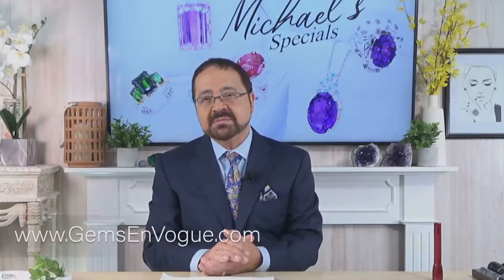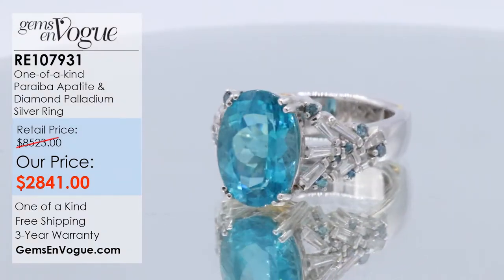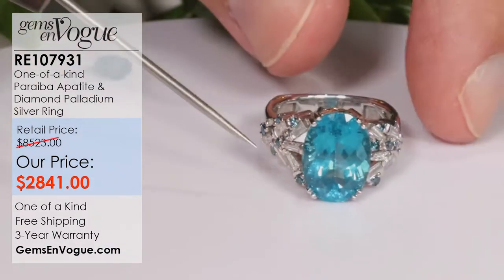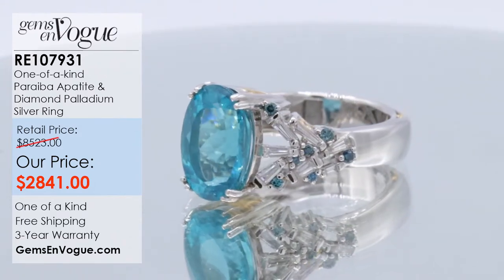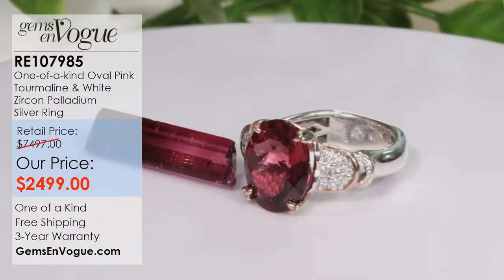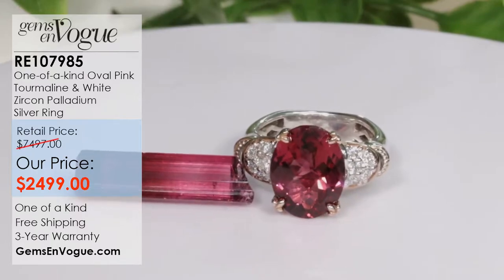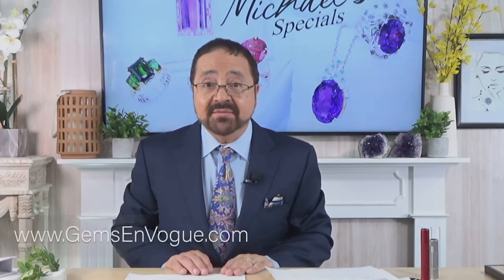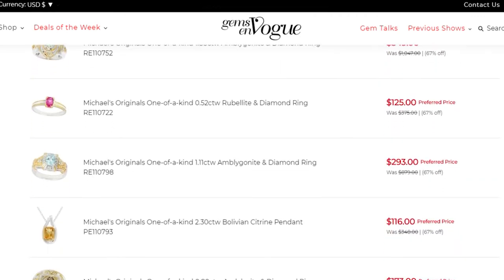Michael's One of a Kind!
Gems En Vogue features one of a kind pieces!